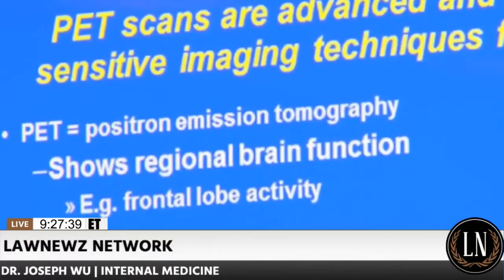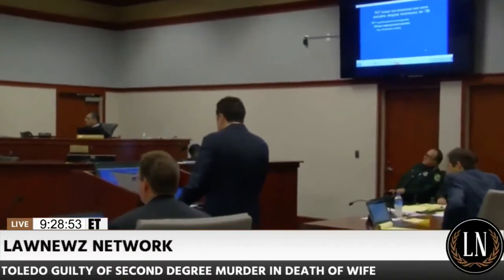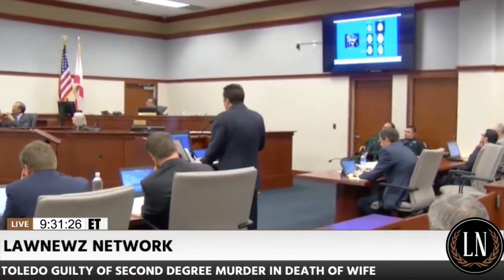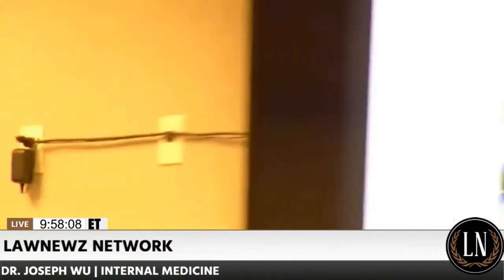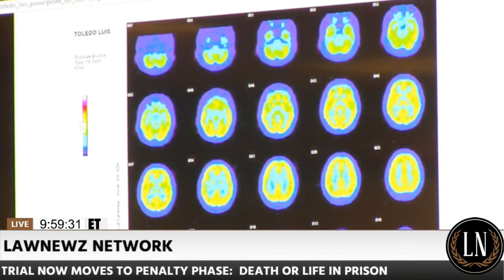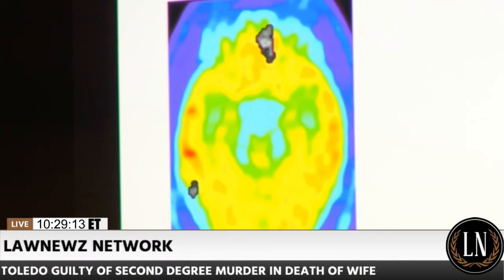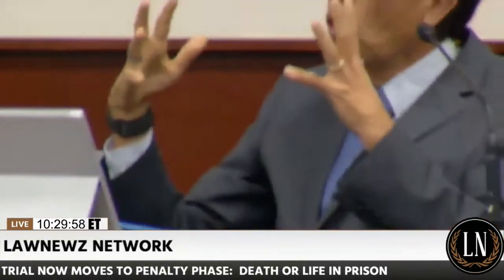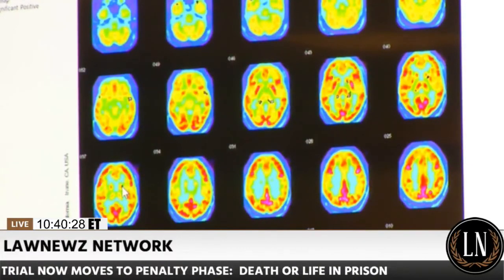Luis Toledo Trial Penalty Phase Day 2 Part 1 Dr. Joseph Wu Testifies